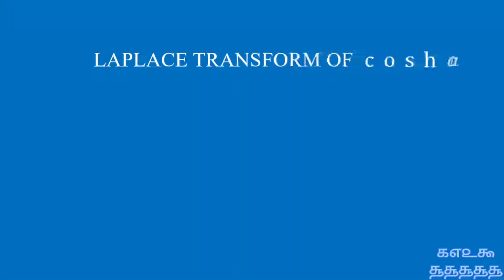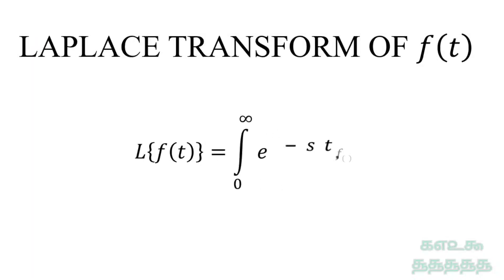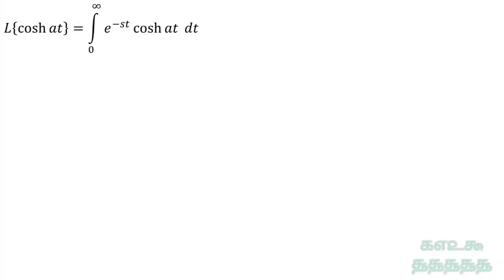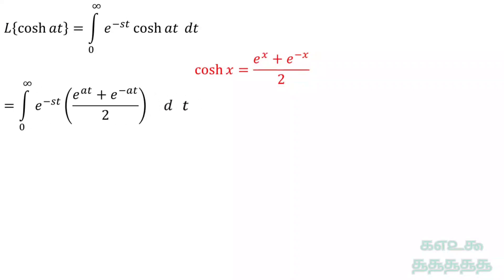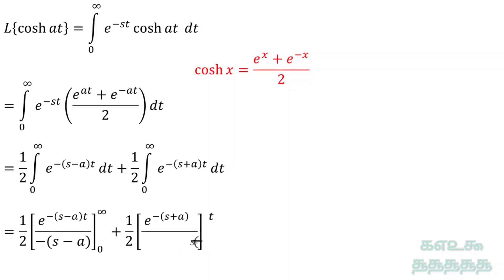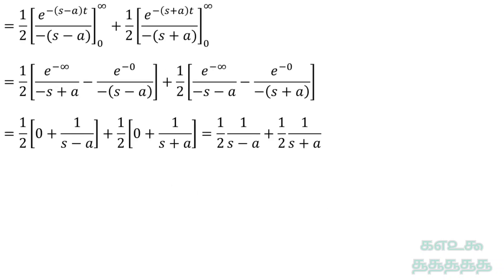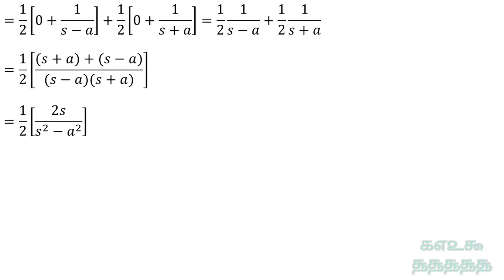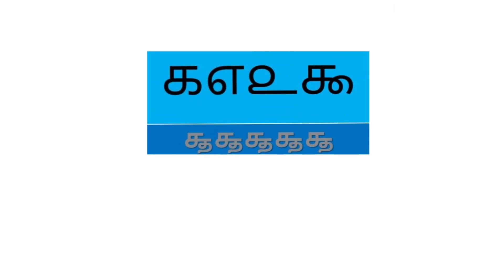laplace transform of cosh at | L{cosh at} | in English .